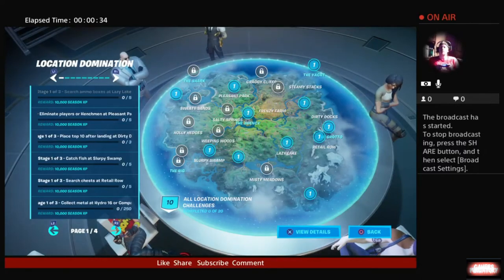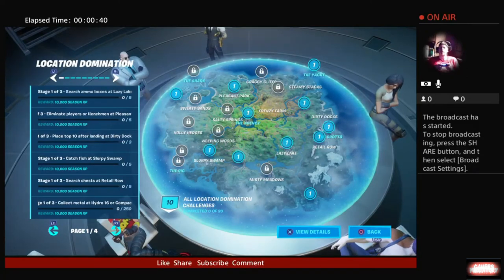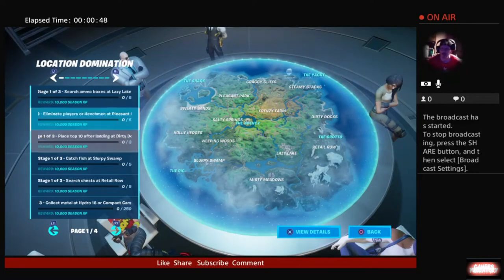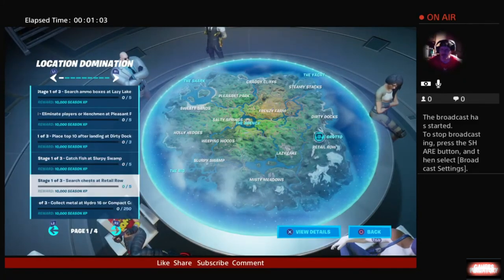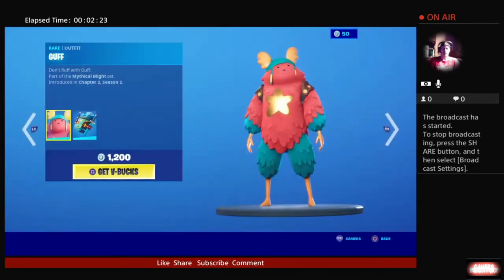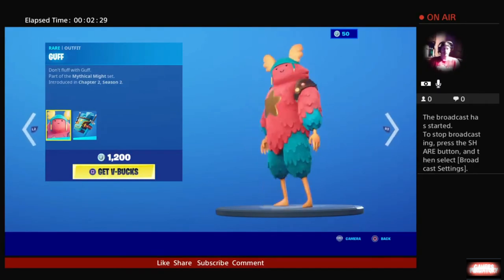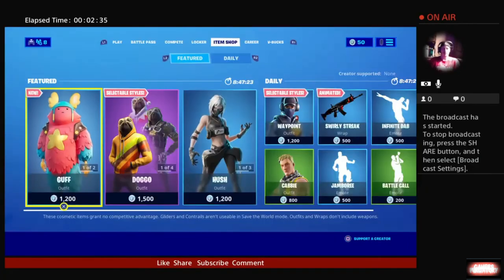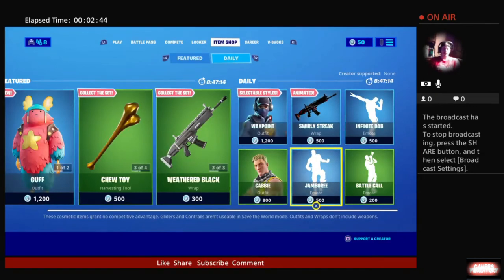Fortnite CH2S2 Overtime Location Domination Stage 1 Challenges Overview with Rc Stylez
Stage 1 Overtime Location Domination Challenges Overview